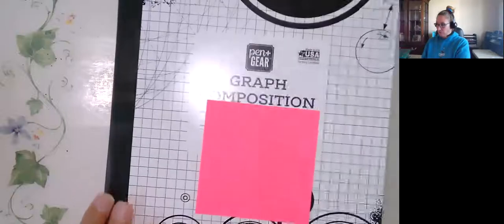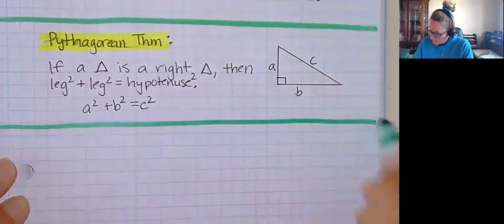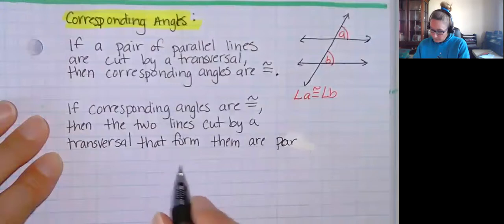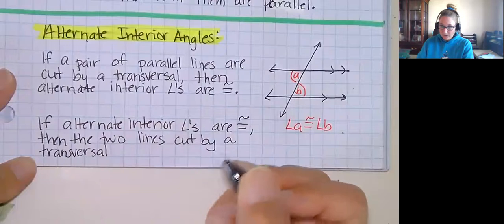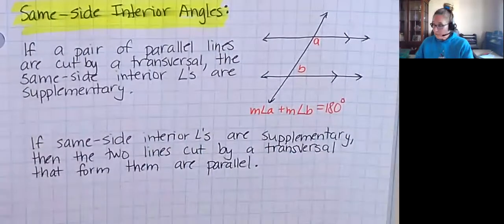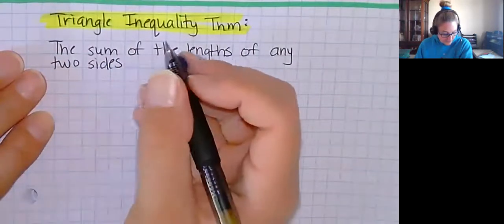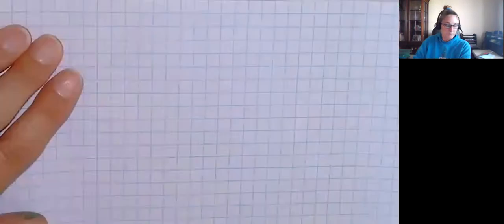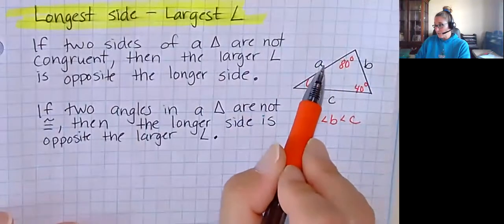Angle Relationship Theorems